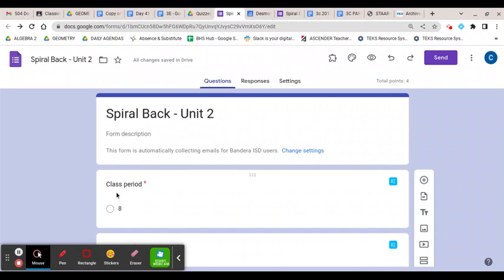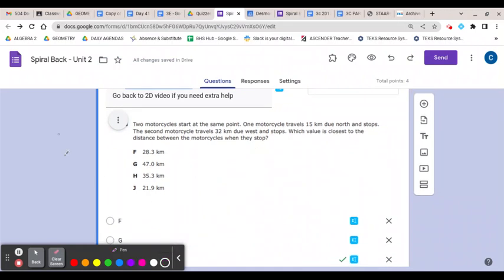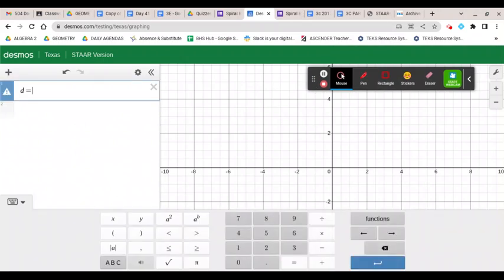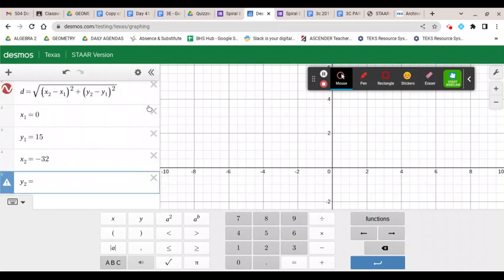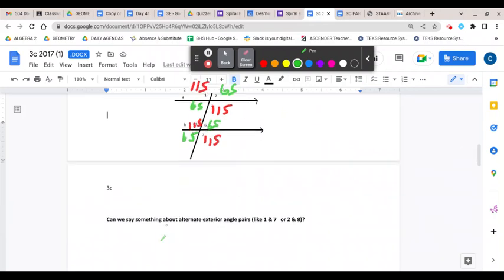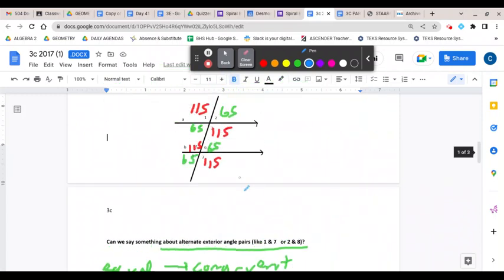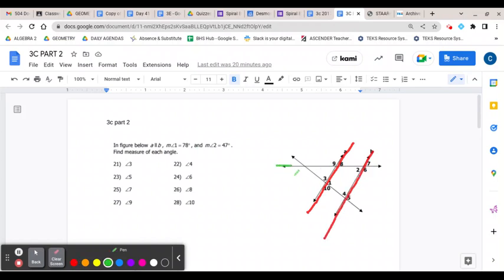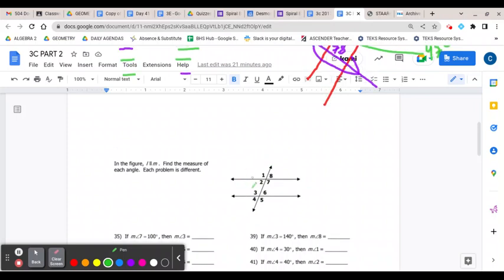Unit 2 Spiral Back, Finishing 3c, starting 3c part 2